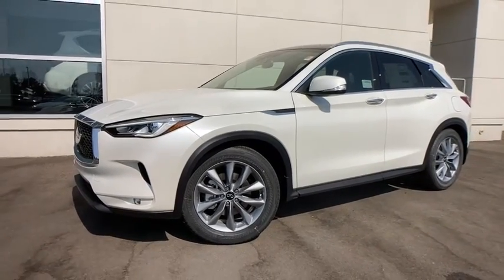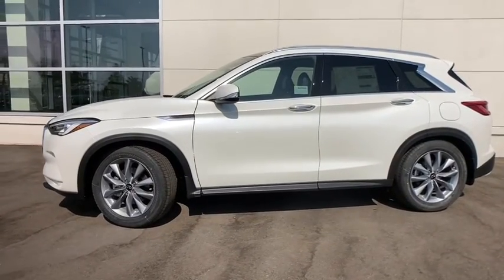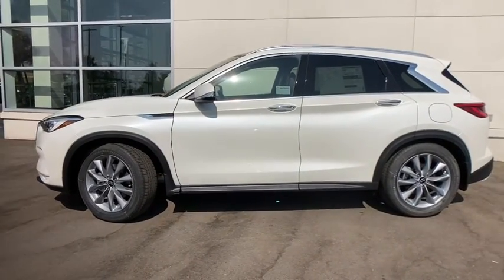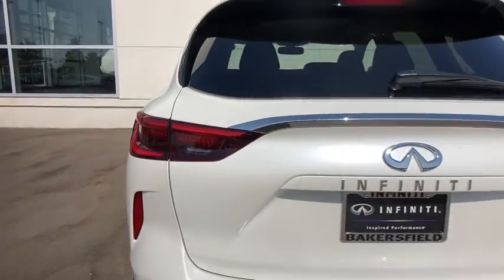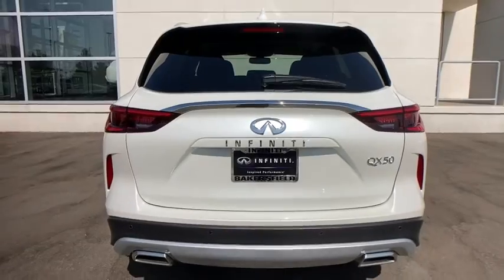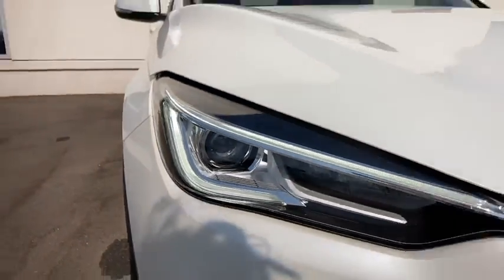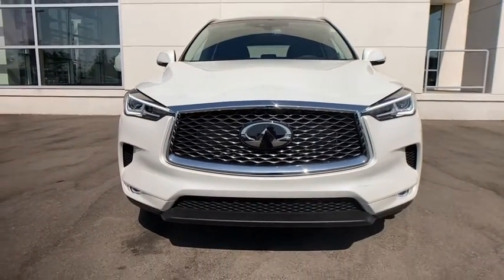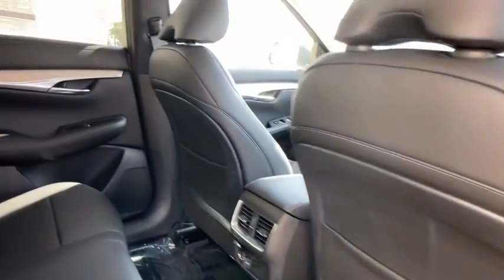2021 INFINITI QX50 Bakersfield, Lancaster, Santa Maria, Palmdale, Santa Barbara, CA 21605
Majestic White New 2021 INFINITI QX50 available in Bakersfield, California at Infiniti of Bakersfield.